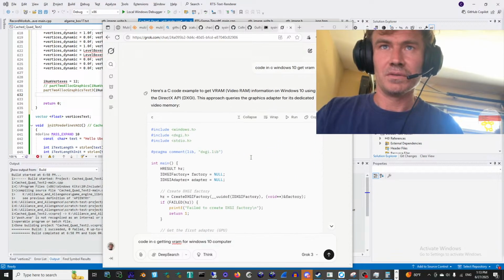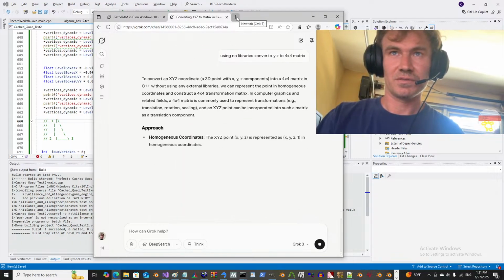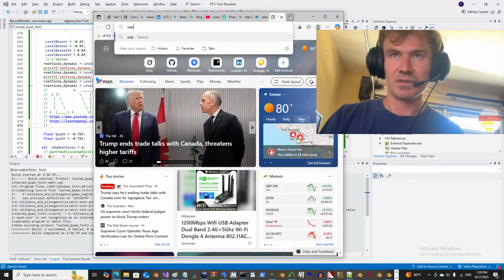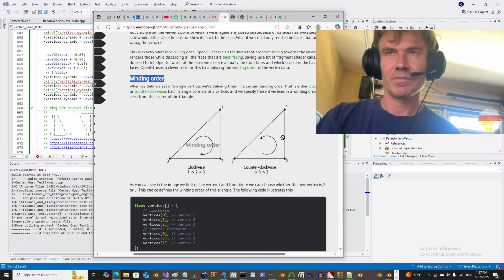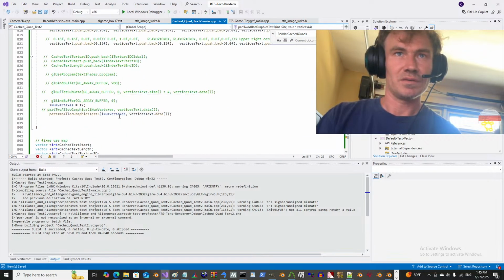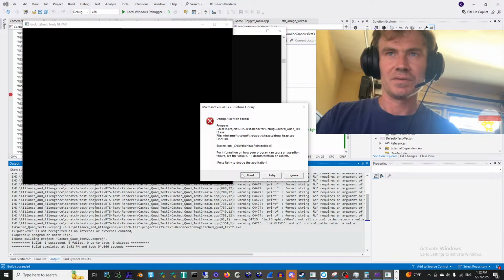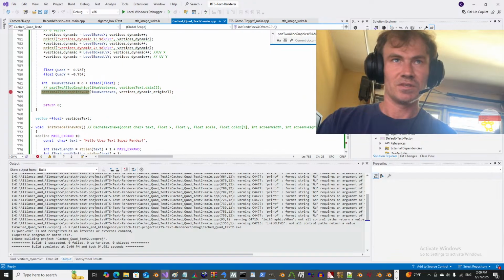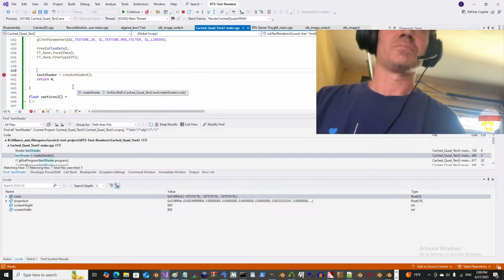RTS C++ Game Make Steam New Game in one Night 5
Draw Rectangle Triangle Cube and Rectangle with RectAngles and maybe a line circle.

// flax engine

1. Login to Play Console and create a App for Draft work.

2. Make a app - Android Studio GameActivity OpenGL 3.0
3. Generate a key
keytool in java bin folder
4. Sign things up in google cloud console

BTC: bc1q5w9uy5g2r5m3pjd8f7g7rv3me6u8dhx6x6vd96

ETH: 0x811FE59dD693165E42dA2F2ff23C0EFcd69AD8A1

Solana: GXNzCfhUgpgKHGq3q8qmfsvtQK5f15voMnhu55uR9Tuq

running on 2 CPU E5 Xeon 2699